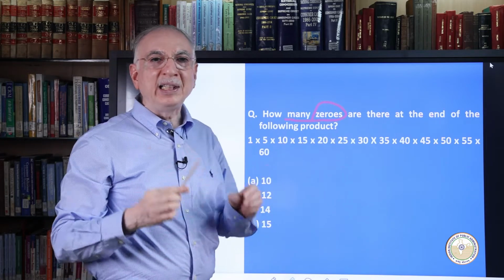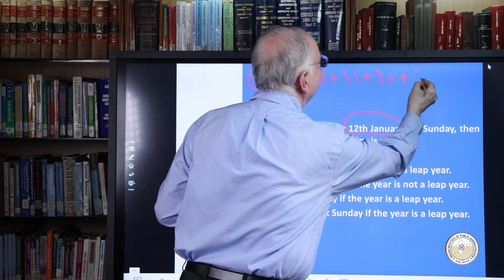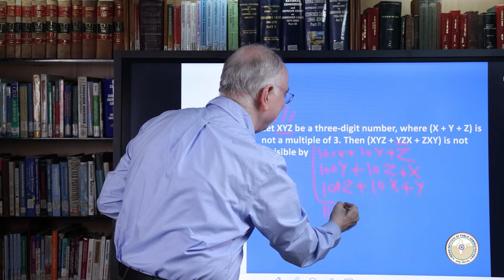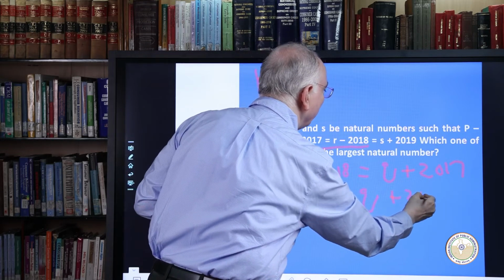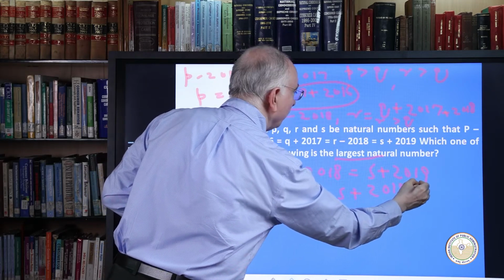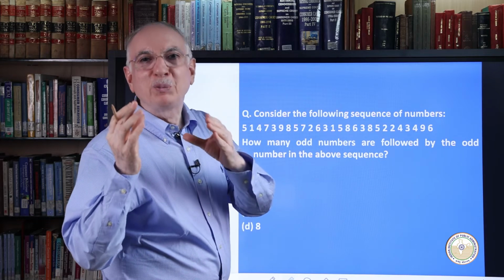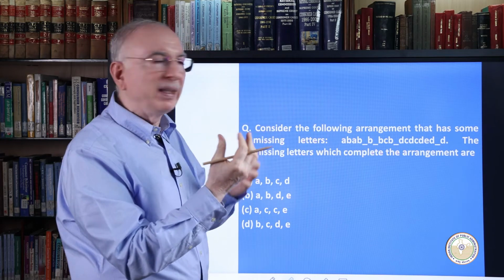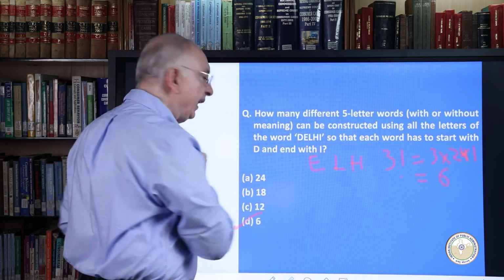IIPA UPSC CSE- CSAT 2020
This is a MCQ explainer video on CSAT 2020.  The course instructor is Dr. Ashok Vishandass,  Professor (Applied Economics) (IIPA).

0:07  Introduction
0:26  MCQ

Full Playlist of Courses at IIPA - IIPA UPSC Civil Service Mentoring Series